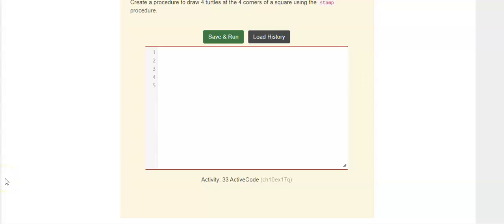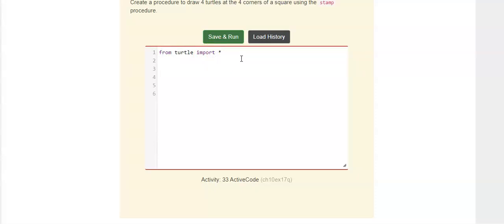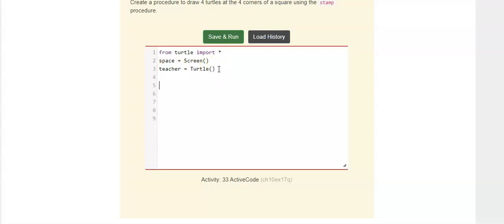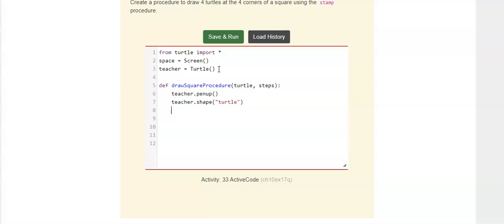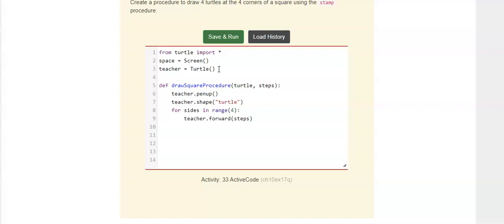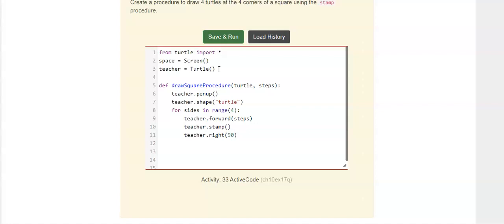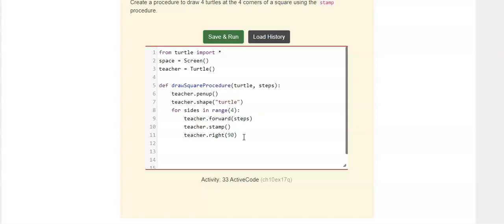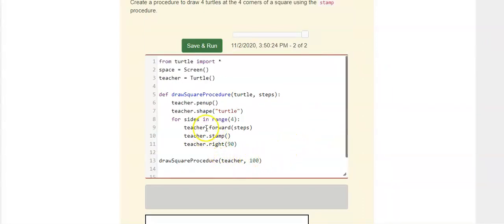Runestone Academy- Ch10 Prob17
Review of Problem 17 from Runestone Academy (runestone.academy, studentCSP) Chapter 10 exercises.